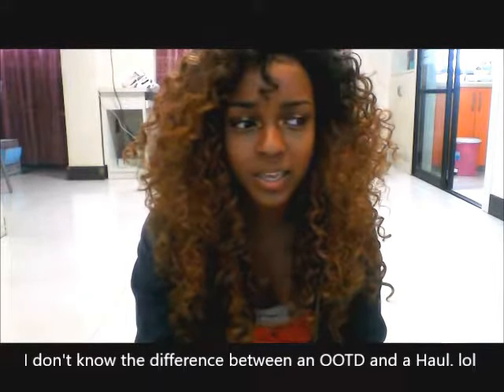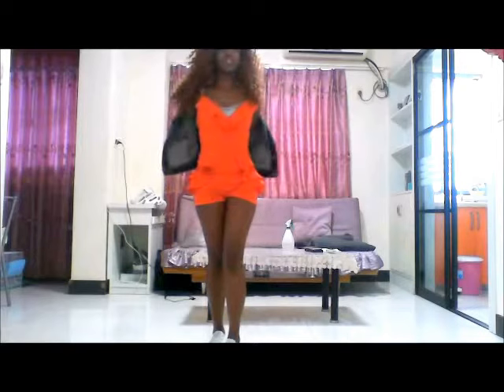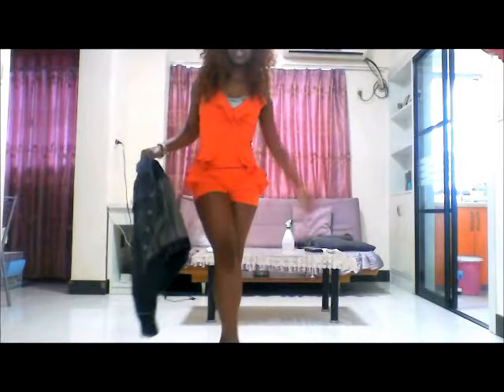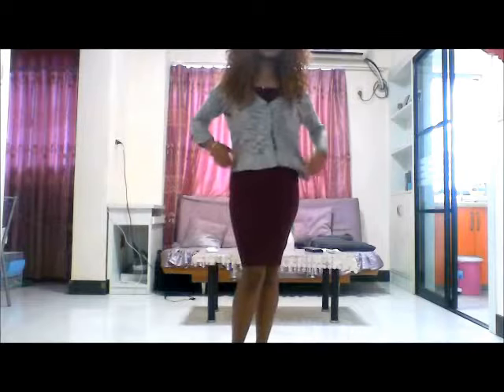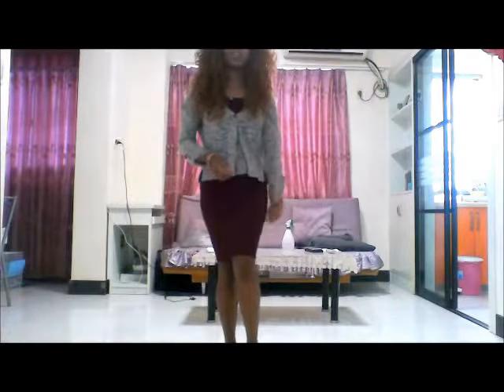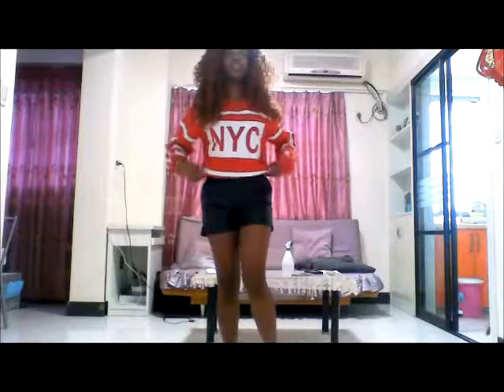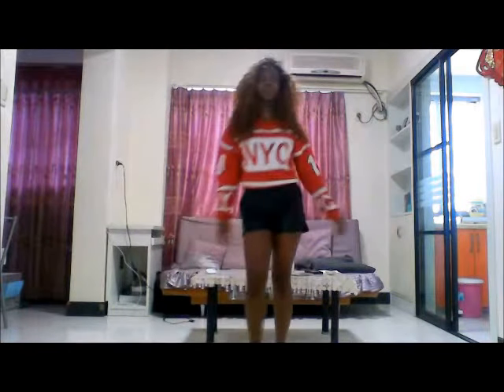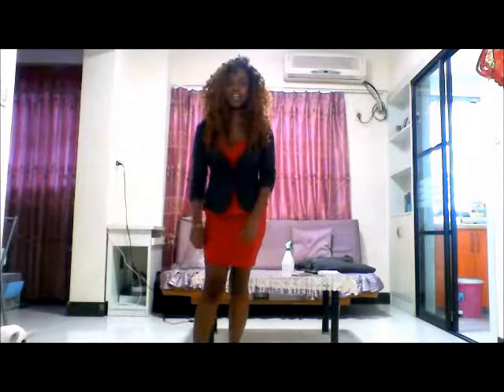Turn your Club dress into day wear: Outfit Ideas